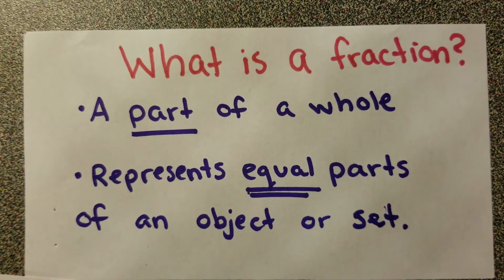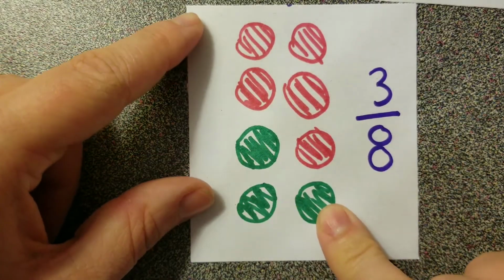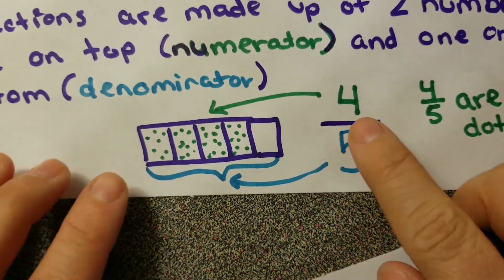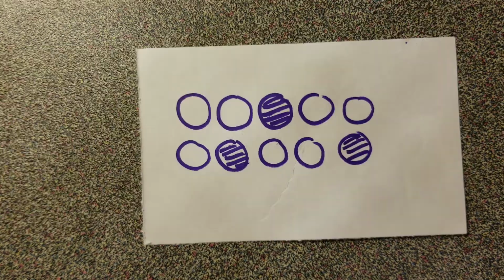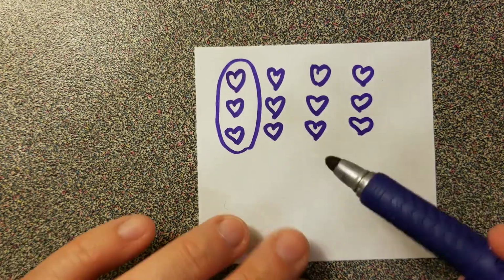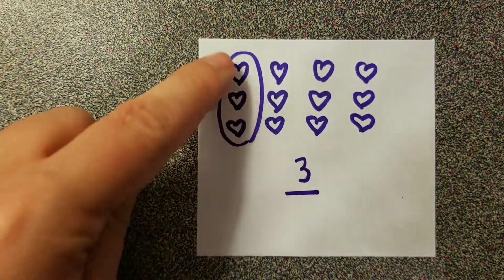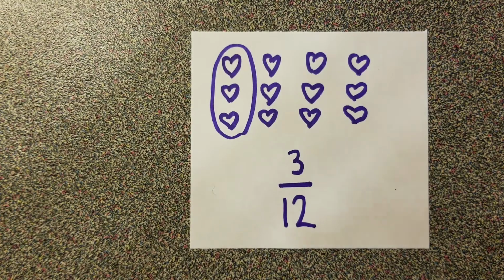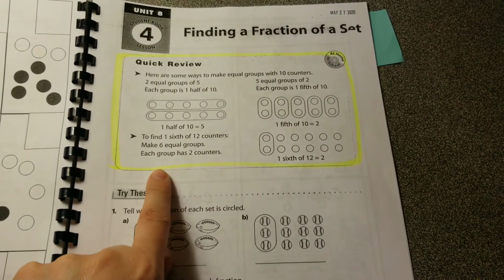Grade 3 Math- week 9 (May 25-29)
Here I review fractions or an object and fractions of a set. :)